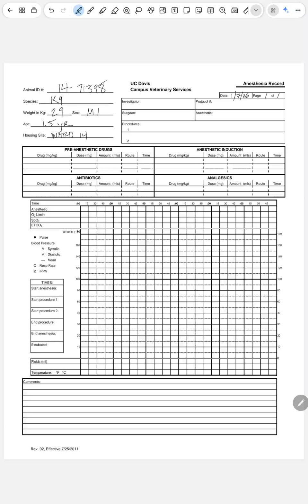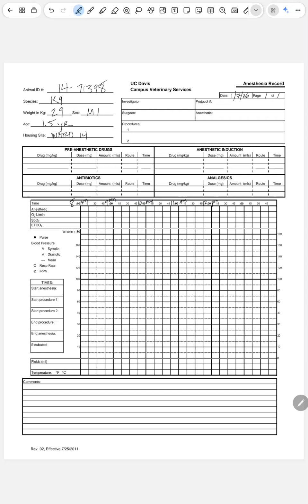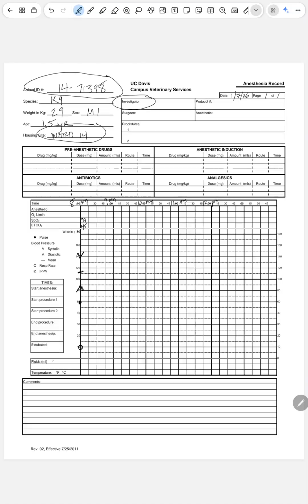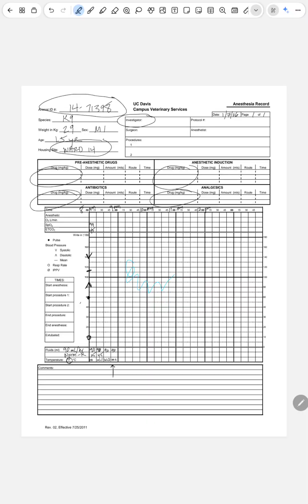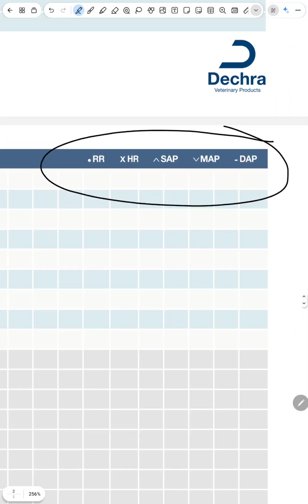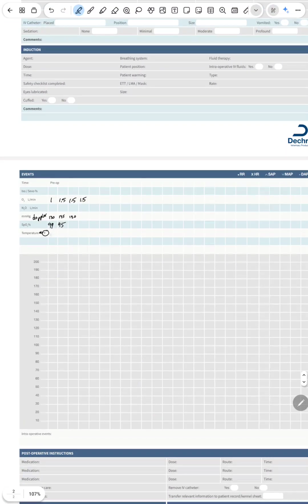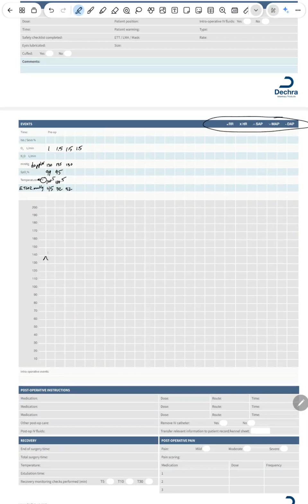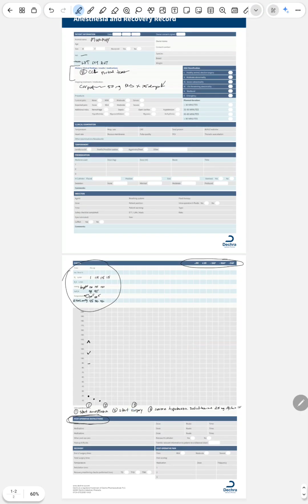Veterinary anesthesia sheet, how to. 2